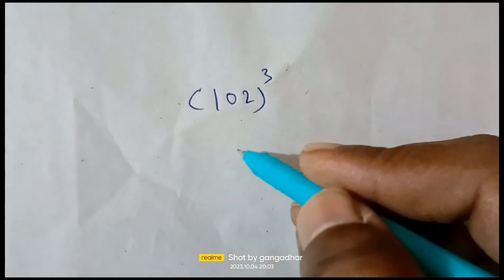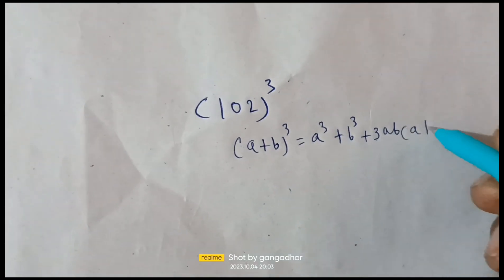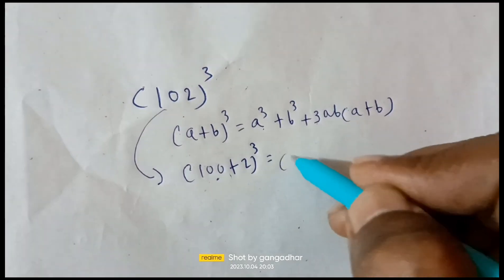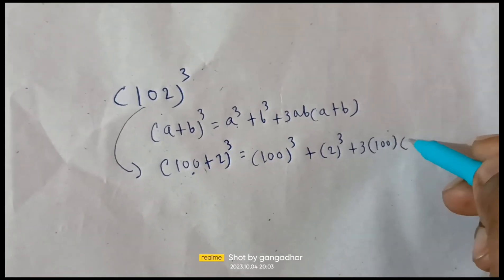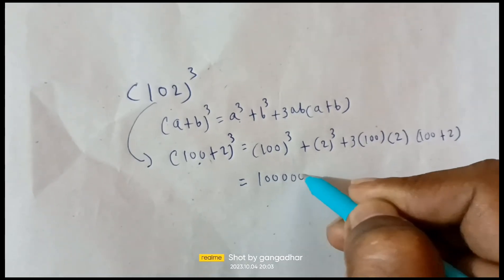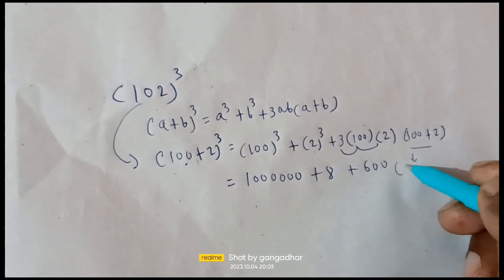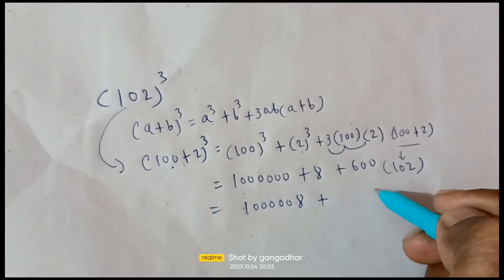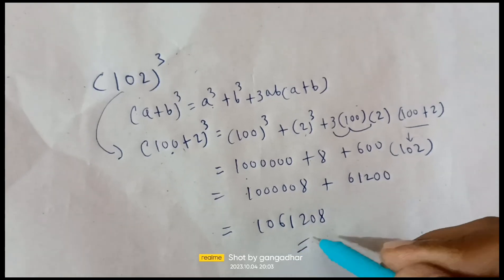Can you evaluate this product?